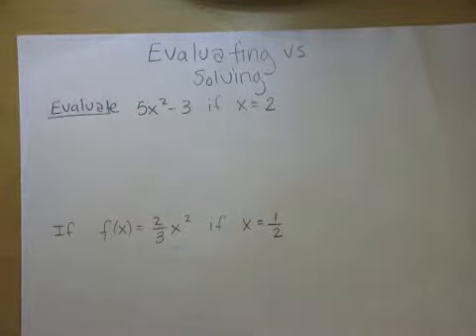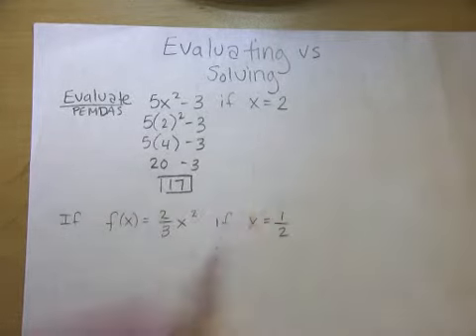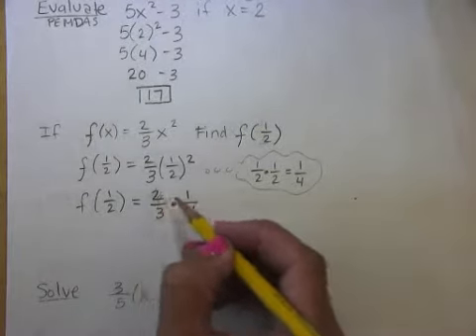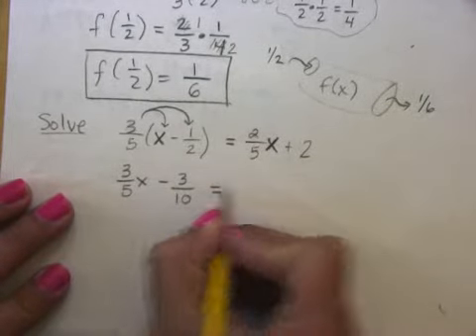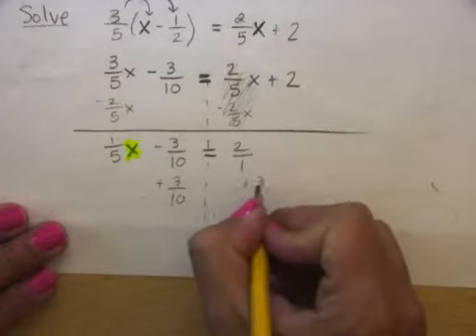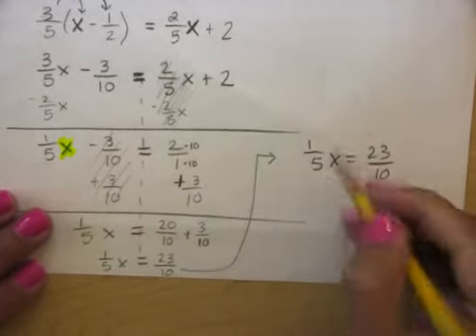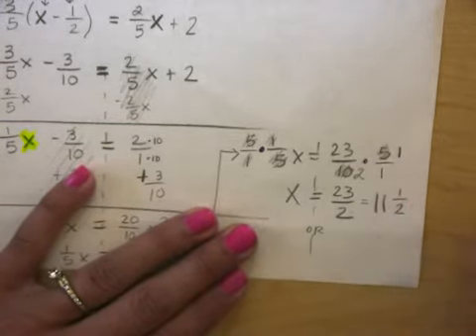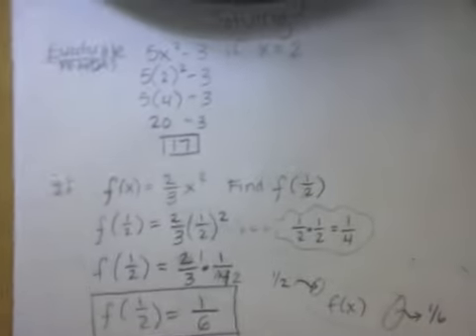Evaluating Vs Solving Video